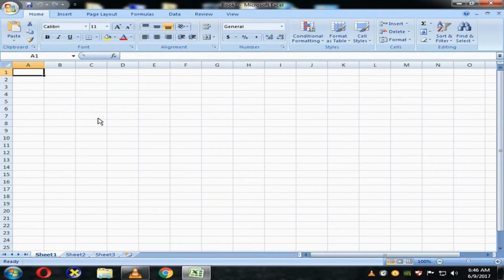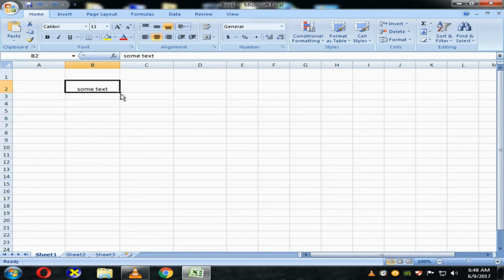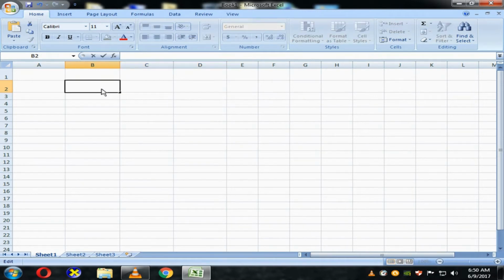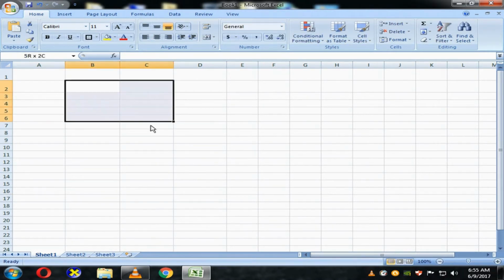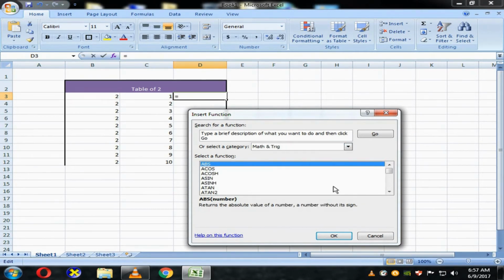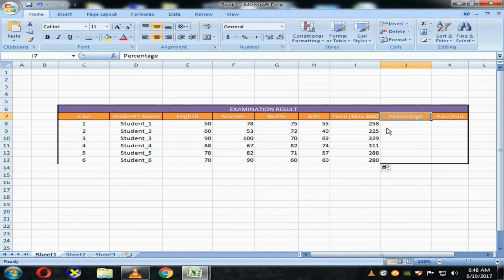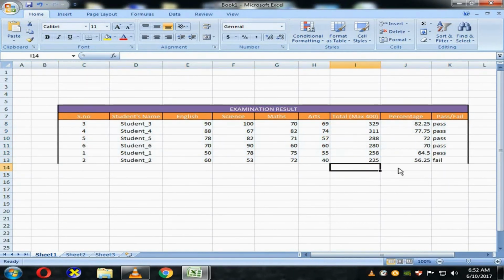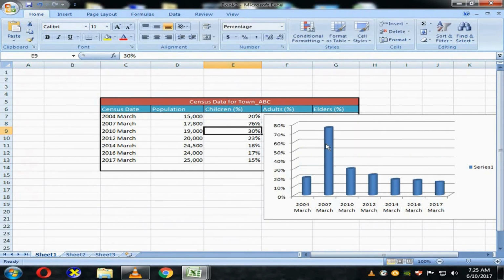Microsoft Excel quick tutorial for beginners (~with examples)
A Quick 15 minutes tutorial of Microsoft Excel for beginners.